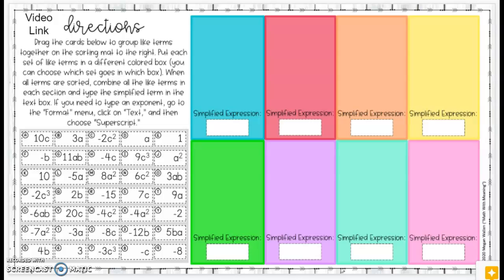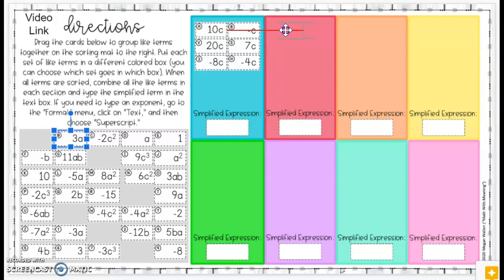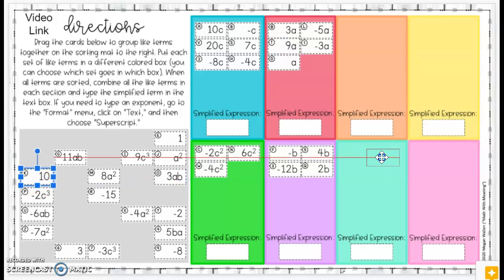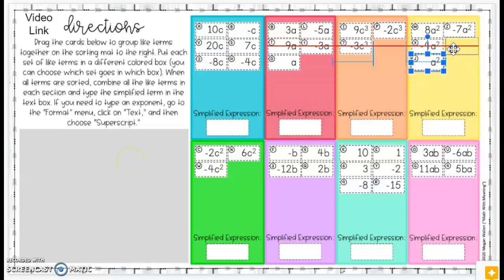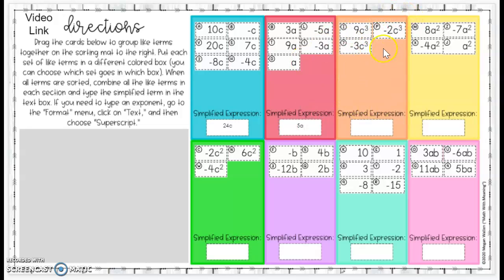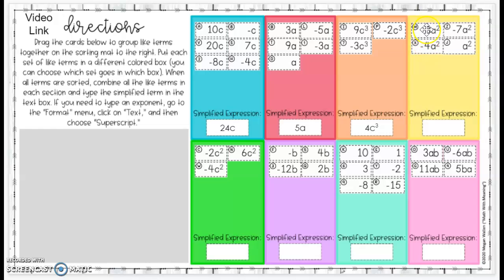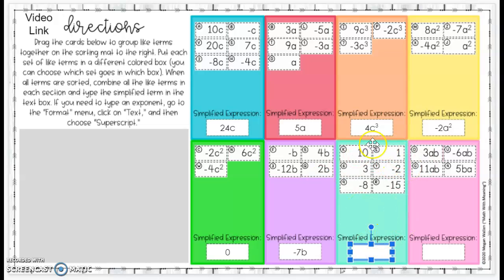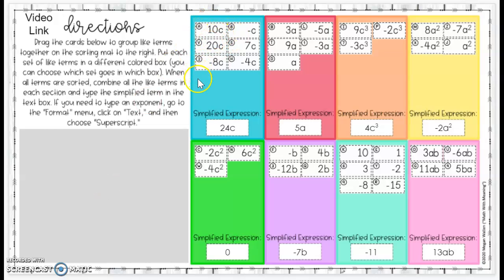Unit 6 Lesson 1 Combining Like Terms